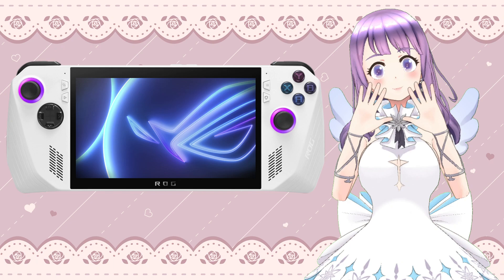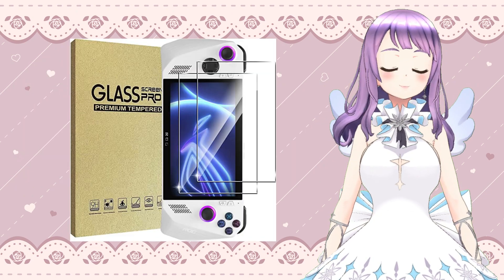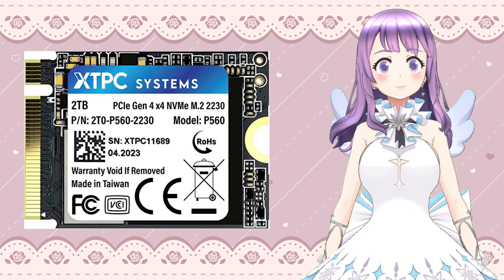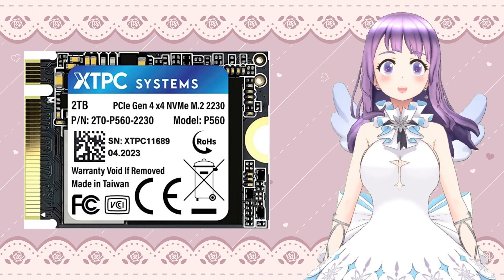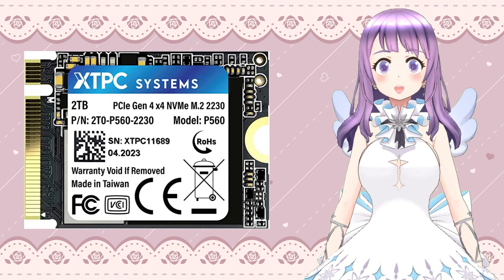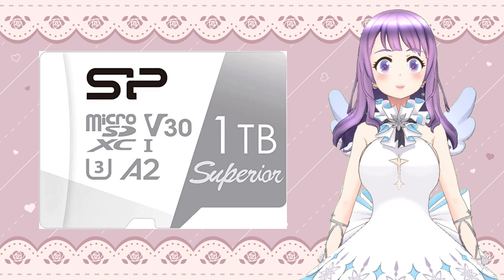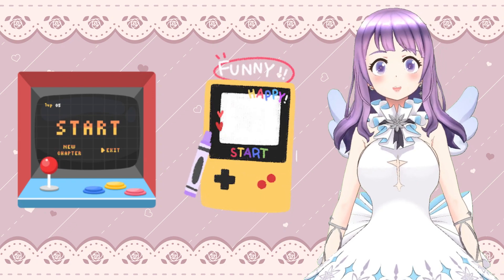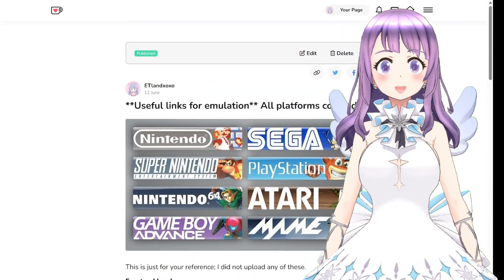3 things you can prepare for your ROG Ally beforehand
ʕ•ᴥ•ʔ ✿ open me!

Timestamp:
00:36 1. Prepare for the accessories

0:44
9H glass Screen protector

00:58
2TB P560 M.2 2230 SSD

02:45 1TB SD card

Silicon Power 1TB card

Lexar 1TB card

04:26 Max 100W Dock

05:48 ROG Ally Case

07:38 2.Backup your files and data

08:25 how to transfer steam games to ROG Ally from other PC

09:37 3. Prepare yourself with the tutorials

One more tip:

Most of the save files of emulators and thrid party PC games are located in here
C:\Users\username\AppData\Roaming

or

C:\Users\username\Documents

**Change the "username" part to your own username :)**